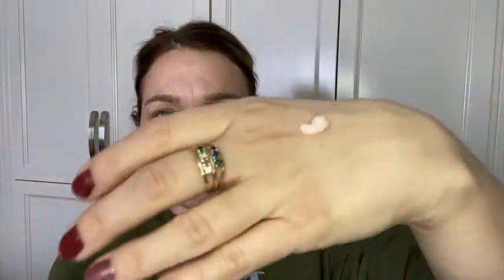Our Point of View on Aveeno Anti-Itch Concentrated Lotion From Amazon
ABOUT THIS PRODUCT:4-fluid ounce bottle of Aveeno Anti-Itch Concentrated Lotion with Calamine and Triple Oat Complex for soothing relief of itching
Lotion is formulated with Calamine as a skin protectant to dry out weepy rashes as well as triple oat complex to soothe itchy and dry skin
Anti-itch lotion provides relief of itching caused by poison ivy, oak, sumac, insect bites, and chicken pox rash.
External analgesic also provides temporary relief of pain and itching due to minor burns, cuts, and scrapes
Calamine itch lotion is easy-to-apply to soothe minor skin irritations and is from Aveeno, a dermatologist recommended brand